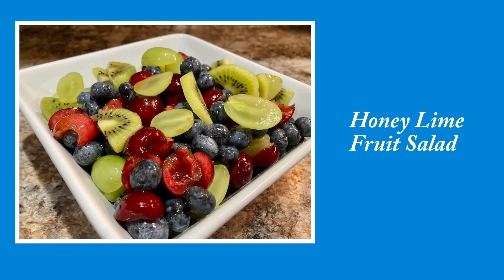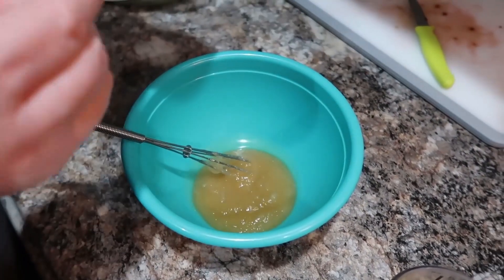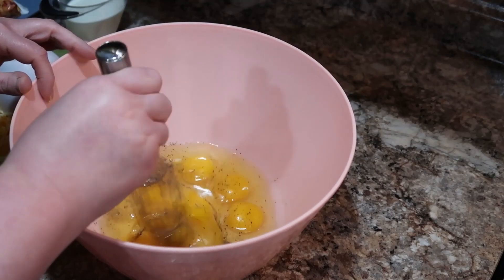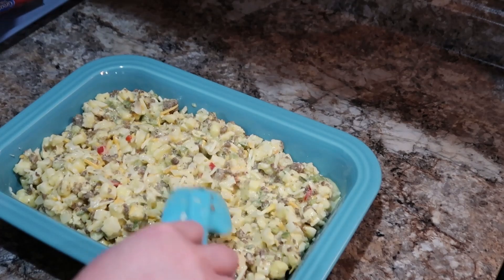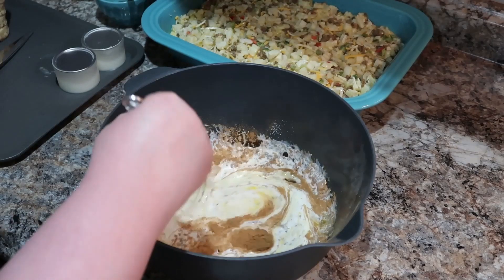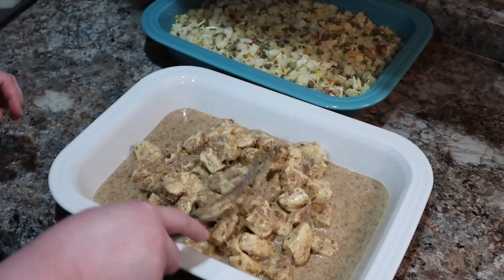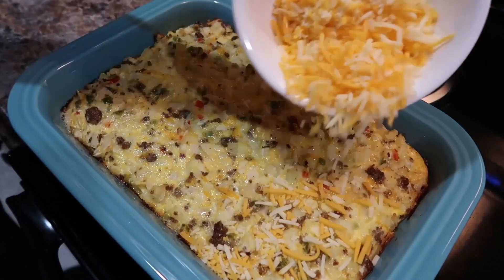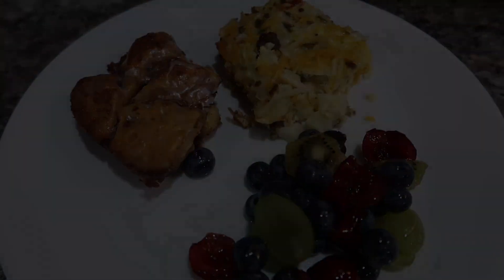CHRISTMAS BREAKFAST RECIPES | MAKE AHEAD HOLIDAY RECIPES | BREAKFAST CASSEROLE | CHRISTMAS 2021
In today's video, we're going to be making some easy and delicious Christmas breakfast recipes. Come along and cook with me as we try new recipes! We'll be making a Breakfast Potato Casserole (egg casserole) and a Cinnamon Roll French Toast Casserole. Then we'll be making a yummy Honey Lime Fruit Salad. These recipes can easily be made ahead of time, so that you just have to pop the casseroles in the oven on Christmas morning, pull out the fruit salad and serve! Make ahead holiday recipes are so convenient and really help you save time so that you can focus on your family instead of being in the kitchen.

Hi all! My name is Amanda! I do What's for Dinner videos and all kinds of yummy recipes. I'm a wife and mom of three kids. I also work part-time.

Today's Video Info:
Intro: 0:00
Honey Lime Fruit Salad: 1:16
Breakfast Potato Casserole and Cinnamon Roll French Toast Casserole: 2:58
Outro: 7:41

NOTES: Used grapes, blueberries, cherries and kiwi. Used orange juice in place of pineapple juice.

NOTES: Used regular cooked breakfast sausage instead. Used a mexican blend cheese. Used cubed hashbrowns that had peppers and onions (more flavor)

NOTES: Used half and half instead of cream. Did not use pecans, but I think it would be delicious!